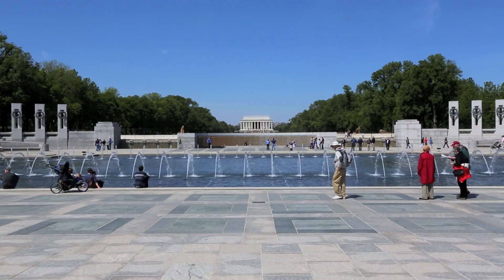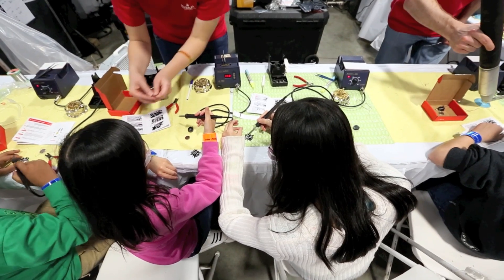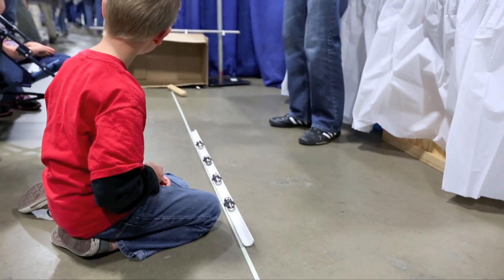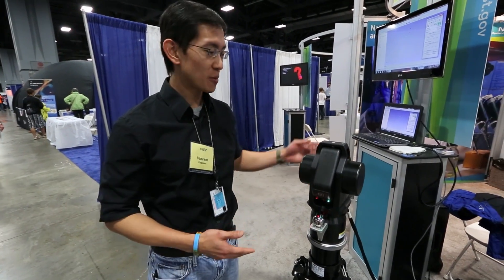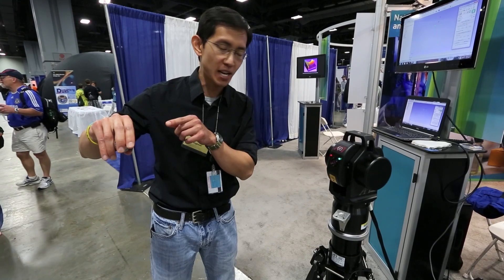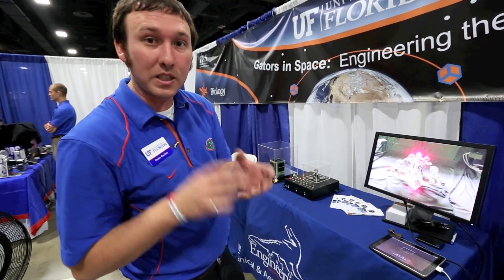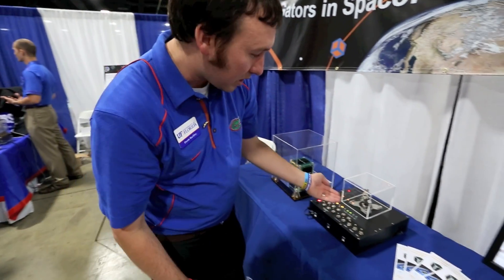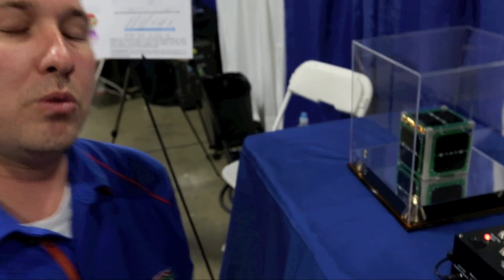SparkFun at USASEF!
SparkFun Electronics travels to the USA Science and Engineering Festival in Washington D.C.. Check out some highlights from around the event, including SparkFun's soldering workshops!